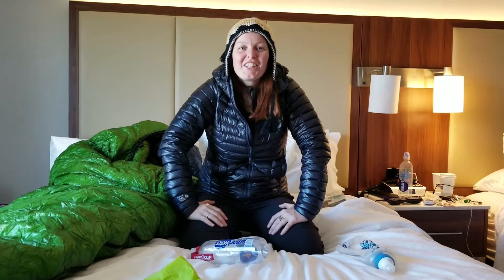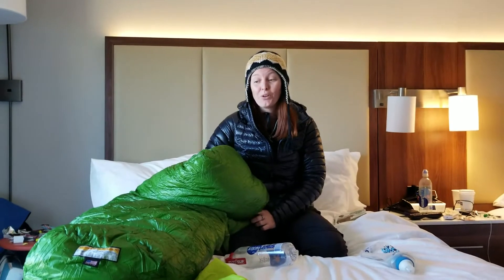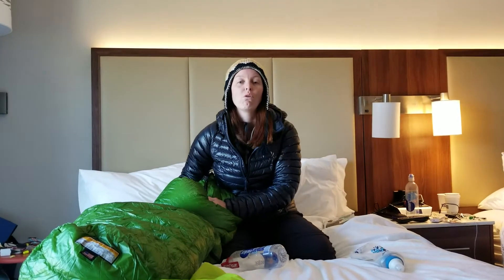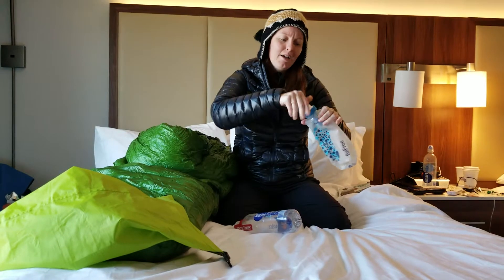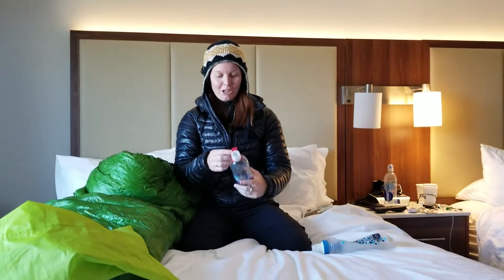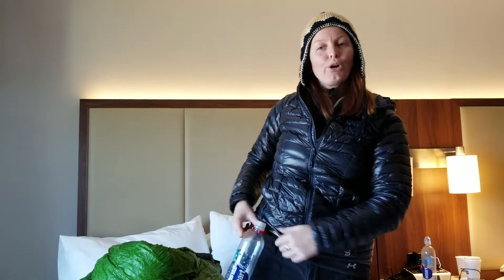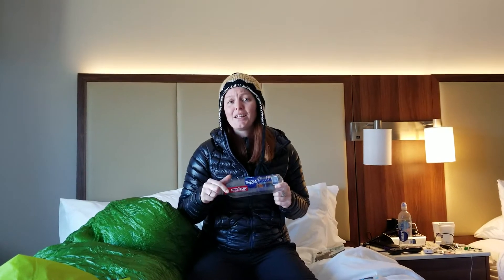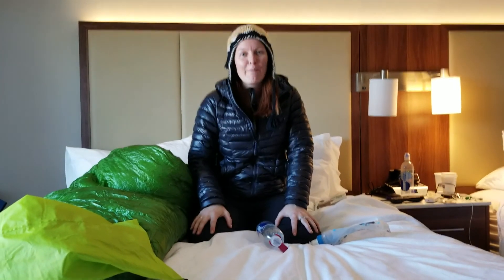New Katadyn BeFree Filter in the first 50 miles!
CJ Hike

Osprey Ariel 65L
Nemo Hornet 2P
Thermarest Prolite Pad
Nemo Fillo Elite Pillow
Katadyn Before Water Filtration System 1.0L
Black Diamond Trekking Poles
Anker Battery
Sea-to-summit X-Cup
Officio Underwear
Darn Tough Socks
Teva Camp Shoes
Altra Lone Peak Trail Runners 4.5
Mountain Hardwear Womens Ghost Whisperer
Helium II Rain Jacket - Men’s
Jetboil Stove
Mountain House Meals